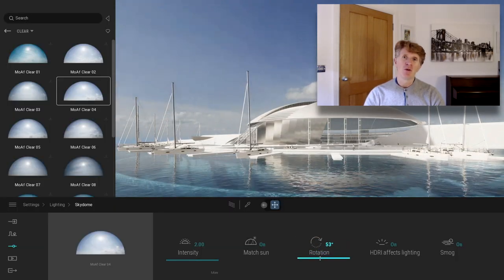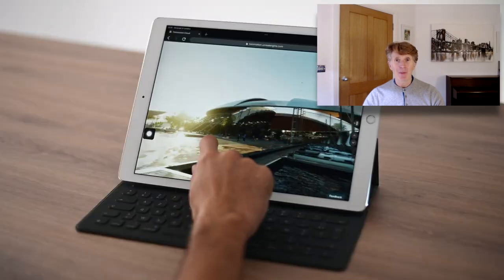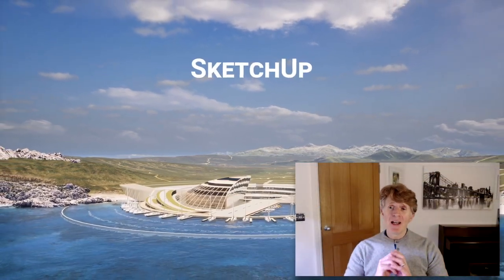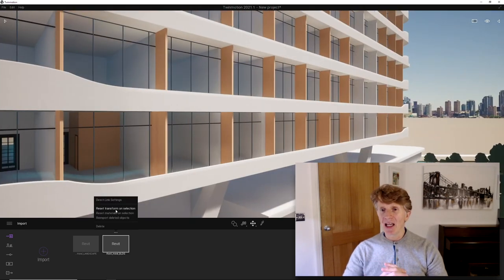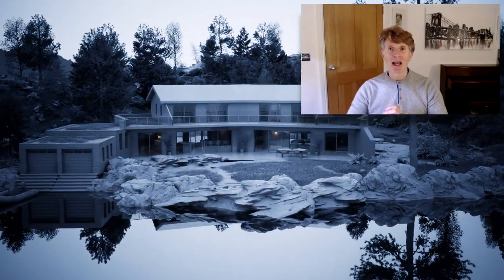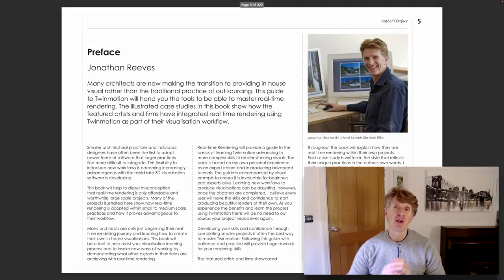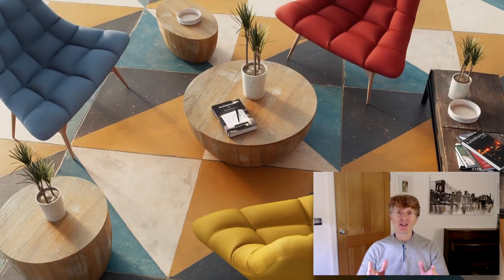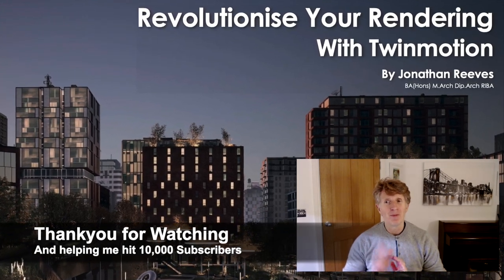What's New in Twinmotion 2022.1: Amazing New Features!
The wait is finally over as Twinmotion 2022.1 launches in full today. I breakdown the the brand new version of to show the headline new features in more detail.  These amazing new features that will change the way you design and visualise forever on Mac OS and PC! Revolutionise Your Rendering with Twinmotion 2022.

Contents
0:00 Twinmotion 2022 Release Trailer & Introduction by Jonathan Reeves
2:24 Twinmotion Point Cloud (LIDAR) Support
3:34 Synchronise from Multiple CAD Files at once (Vectorworks, Revit, ArchiCAD, , Rhino & More)
5:01 Twinmotion HDRI Skydomes
6:09 Path Tracing in Twinmotion 2022
7:09 Revolutionise Your Rendering with Twinmotion Ebook Preview
7:55 Orthogonal Plan & Elevation Views
8:23 New Asset Libraries & Quixel Plants
9:03 3D SpaceMouse Support
9:24 Twinmotion Cloud & Panorama Sets
9:52 Buy Twinmotion & Training from Real-Time-Rendering

We also provide Twinmotion Training and UK/ Ireland software sales: We are currently offering 15% off the Epic MRSP at only £350+VAT for a limited time only with 120 free textures: Visit our website for more details